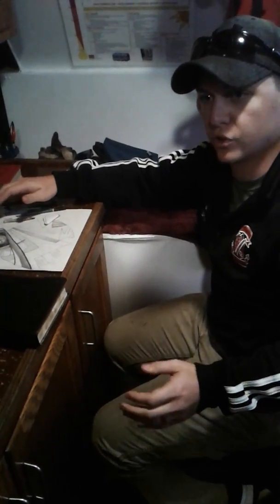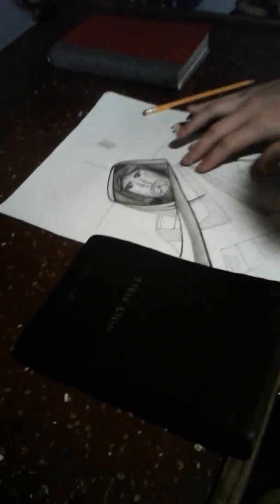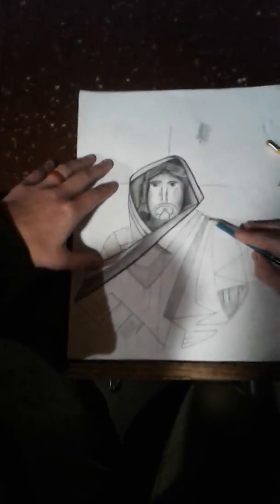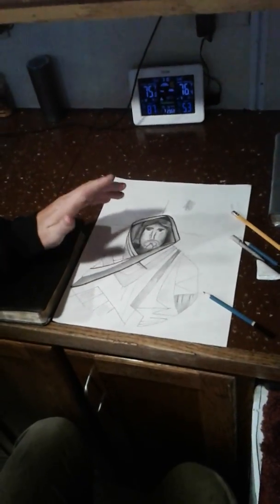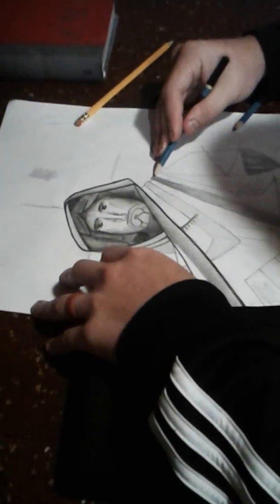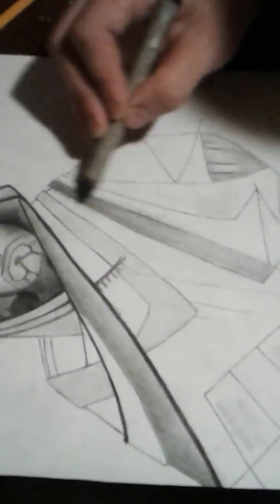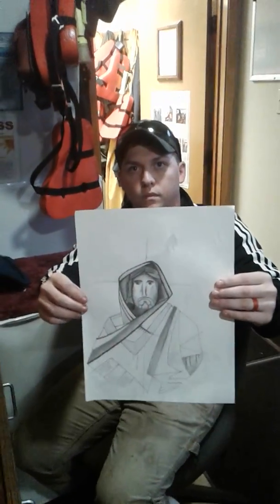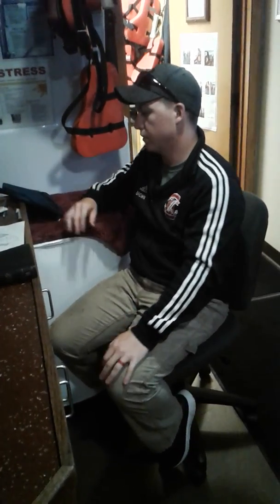My newest video of a JesusChrist portrait, cartoon style ,Artist on YouTube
Artist Anthony Brown explaining his style of art and how he does it. And some tricks he has learned soon ?  The way. This video is about Jesus Christ and how much we both love Jesus and the talents that Jesus has deemed us we show on our YouTube channel.

Facebook group @ Free drawing lessons /how to draw!

Pinterest @ Art Lover Brad Taylor

I do all these drawings on my own.
I'm an aspiring artist. Feedback would be great !